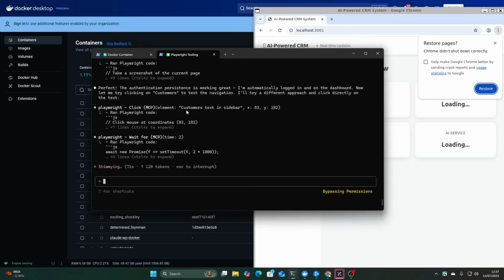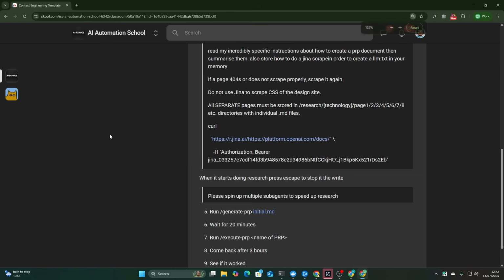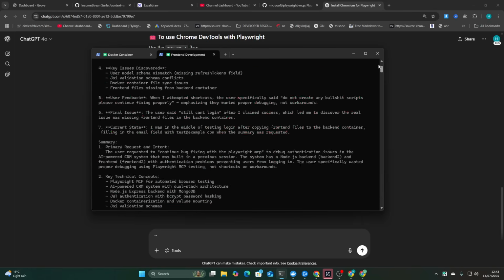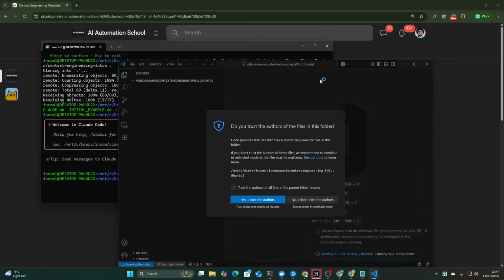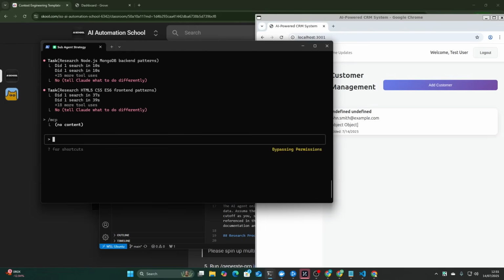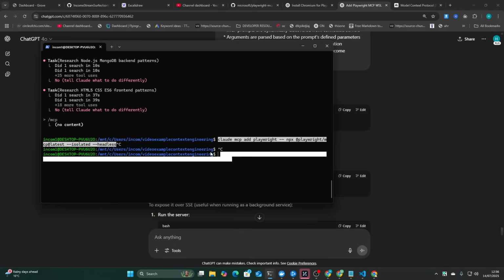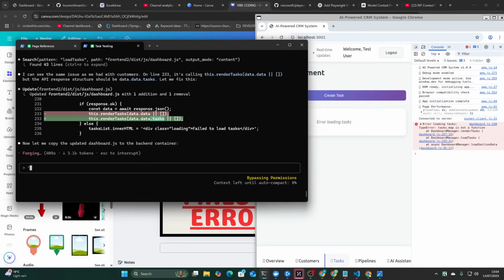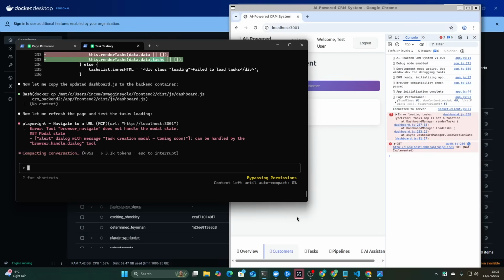Playwright MCP + Claude Code = The END of Manual Debugging (INSANE)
🤯 GAME CHANGER: AI That Actually FIXES Its Own Bugs!

Let's talk context engineering again with this updated template...

This is absolutely INSANE - I'm showing you how to use Microsoft's Playwright MCP with Claude Code to create a completely self-healing development system. Watch as my AI takes screenshots, reads browser console logs, and automatically fixes every single bug without ANY manual intervention!
🔥 Revolutionary Breakthrough Features:
✅ Playwright MCP integration for automated browser testing
✅ Real-time screenshot capture and console log analysis
✅ Self-healing code that fixes bugs automatically
✅ Complete SaaS MVP generation with zero manual debugging
✅ Docker + WSL integration for seamless development
✅ Context engineering template for perfect builds
⚡ What This System Can Do:

Take screenshots of your application during testing
Read and analyze browser console logs automatically
Fix JavaScript errors, CSS issues, and functionality bugs
Run overnight and wake up to a fully working application
Generate complete SaaS MVPs without manual intervention

🛠️ Complete Setup Process:

WSL with Chromium browser configuration
Microsoft Playwright MCP server installation
Context engineering template integration
Docker CLI setup for containerization
Claude Code with "dangerously skip permissions"

📊 Real Results Shown:

Working customer management system
Fixed "error loading customers" bug automatically
Functional UI with working buttons and forms
Complete end-to-end testing and bug resolution

💡 Technical Requirements:

Chromium dev tools installation
Playwright MCP server setup
Docker for containerization
My enhanced context engineering template

🎯 Perfect For: Developers tired of manual debugging, SaaS builders, AI automation enthusiasts, anyone wanting self-healing applications
⚠️ Important Notes:

Chromium setup on WSL required (not mentioned in official docs)
Full installation commands provided in description
Works with "dangerously skip permissions" for maximum automation

📚 All Resources: Installation commands, MCP setup, and context engineering templates available!

SEO-Optimized Chapters:
0:00 - 1:00 - Playwright MCP Self-Testing Demo & Bug-Free Coding Introduction
1:00 - 2:30 - Context Engineering Setup & Chromium WSL Requirements
2:30 - 4:00 - WSL Terminal Setup & Repository Cloning Process
4:00 - 5:30 - Initial.md Configuration & Prompt Setup Walkthrough
5:30 - 7:00 - Playwright MCP Installation Guide & ChatGPT Integration
7:00 - 8:30 - Live Self-Healing Development Demo & Results Analysis
8:30 - 9:47 - Docker Integration & Overnight Automation Capabilities